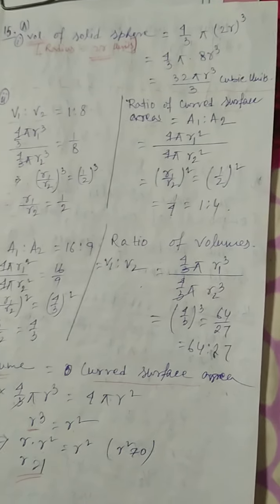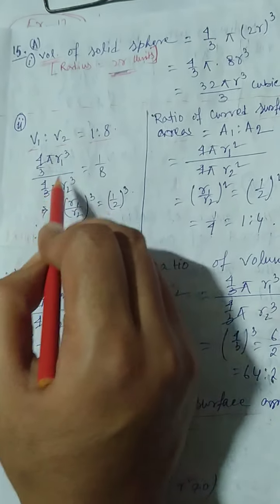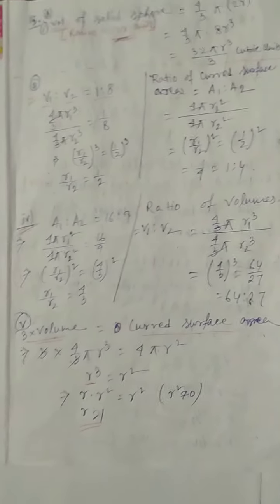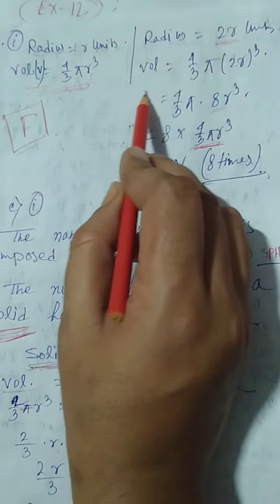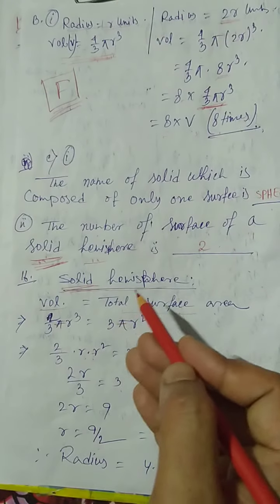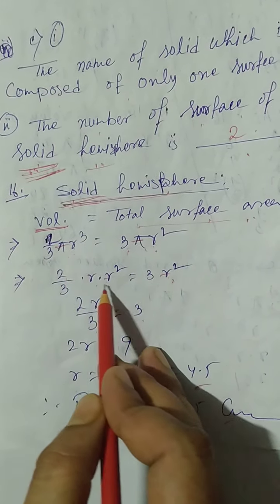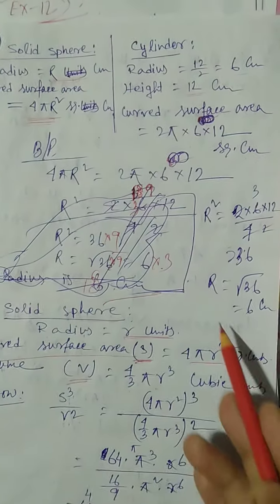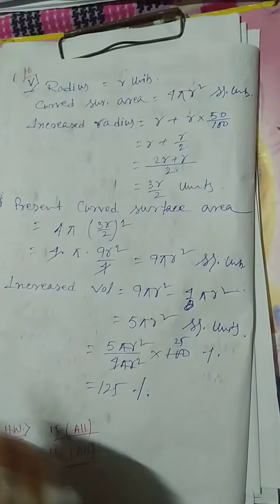Sphere (c) classx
Wbbse